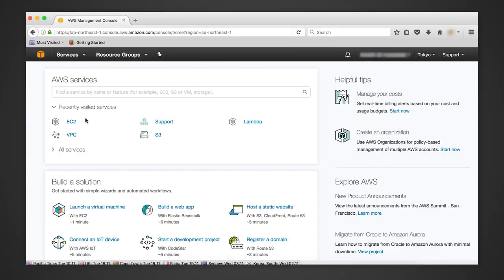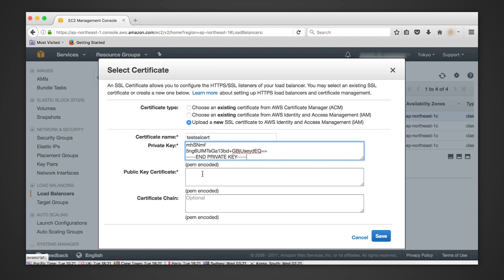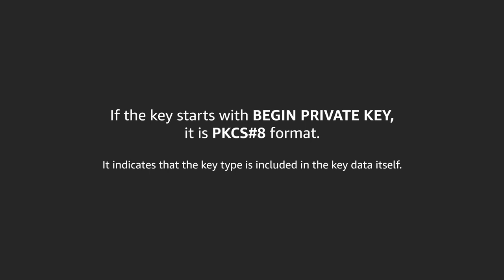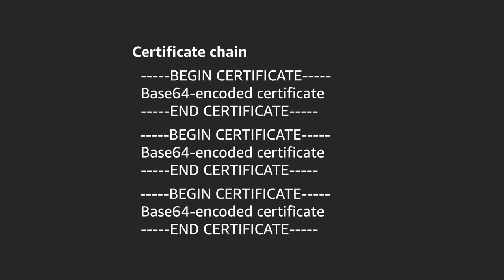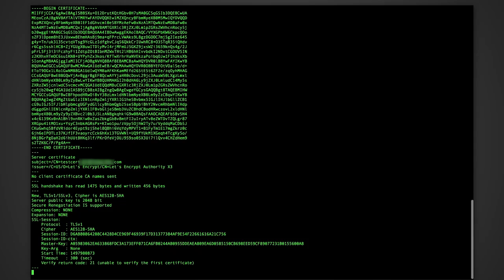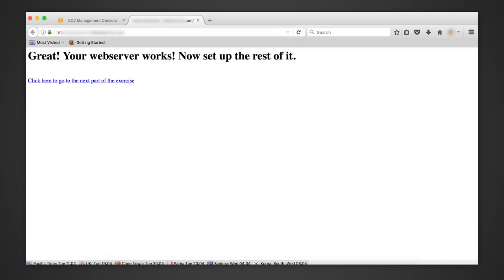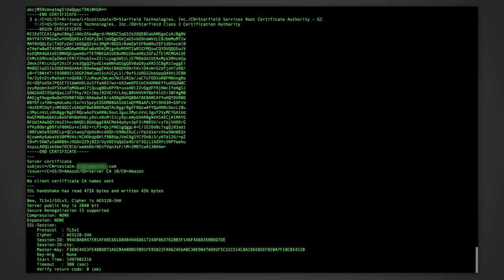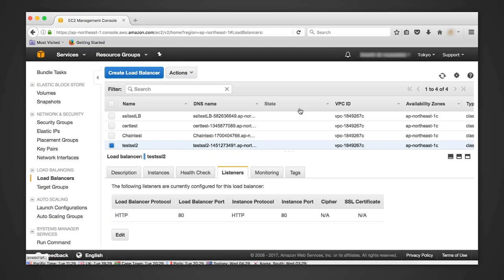uploading an SSL certificate on my AWS load balancer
What should I keep in mind when uploading an SSL certificate on my AWS load balancer